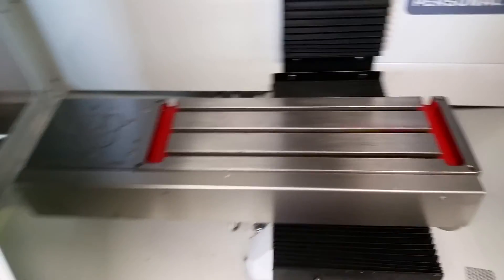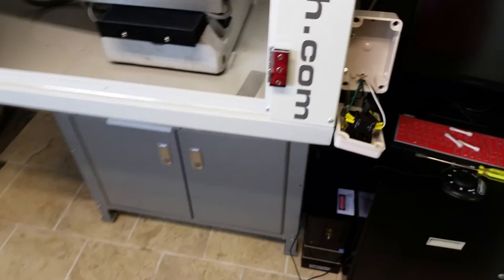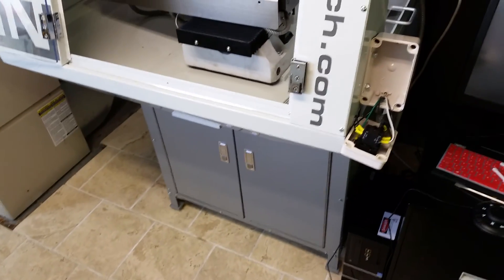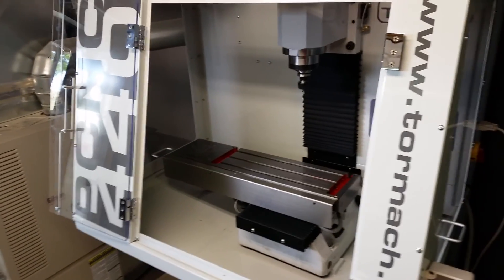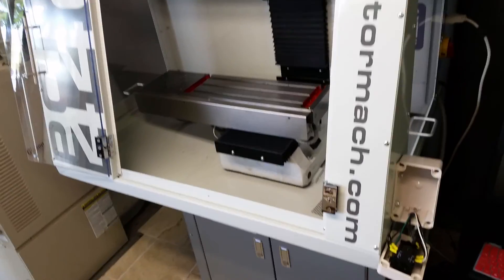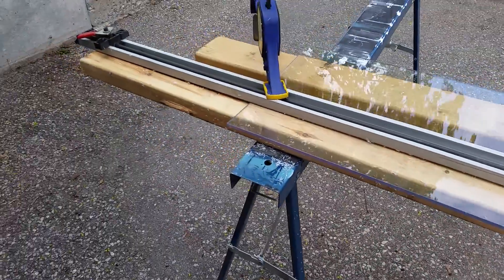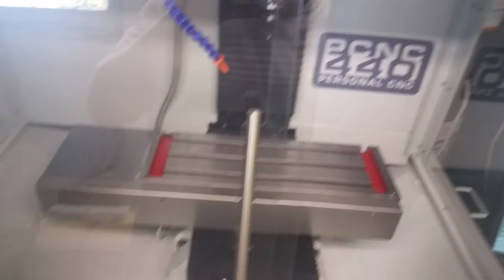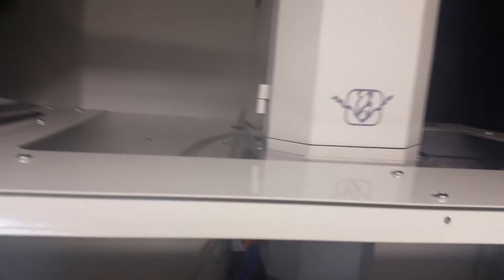My New Tormach 440 CNC Mill Video 11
Adjustments to Lexan pieces and coolant nozzle attachment.